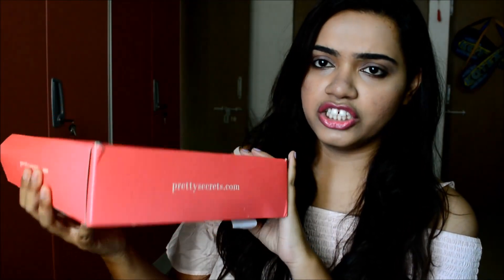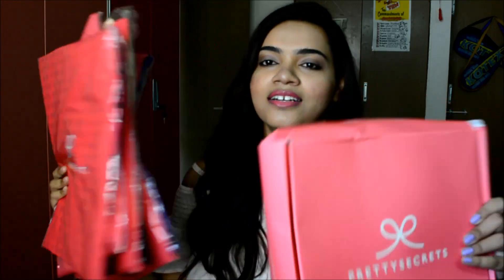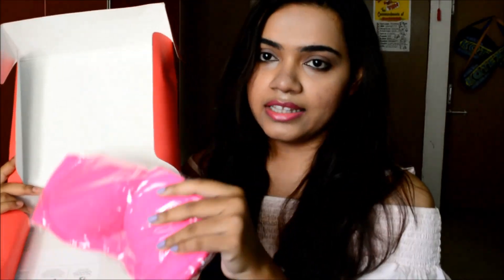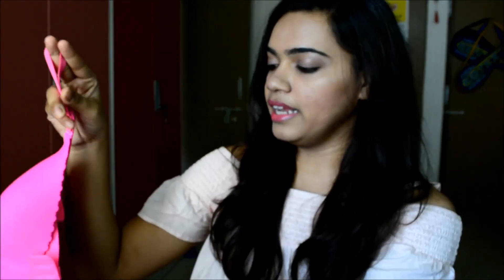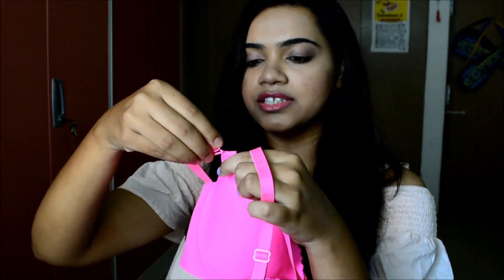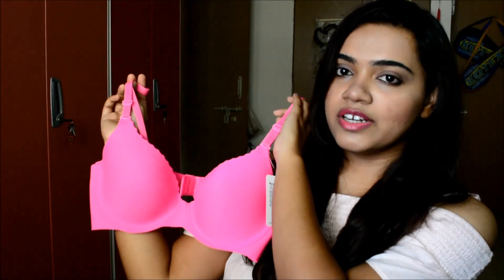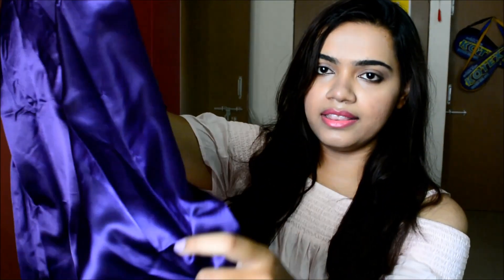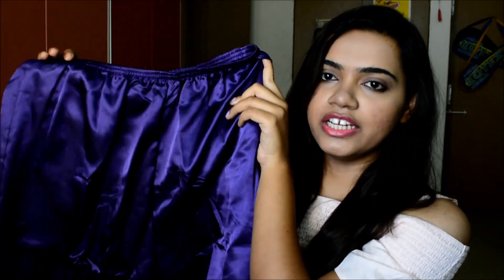Shweta's Shopping Haul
Even you can ShareYourSecret to win some really pretty gift hampers. Here's how

1- Record a video of your PrettySecrets purchase, just like Shweta.
3 - Five best videos will be featured on our YouTube Channel and website every month.
4- One lucky winner will get a gift-hamper worth Rs. 5000/- from PrettySecrets.

Excited for a lingerie makeover? Participate now!